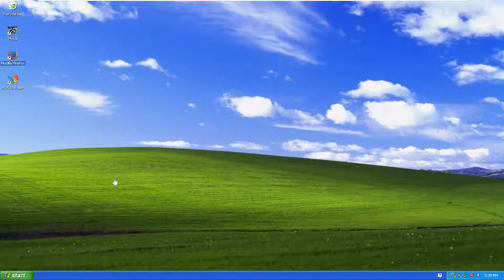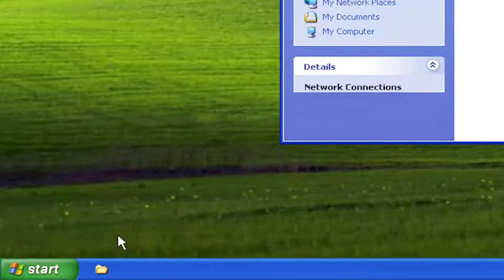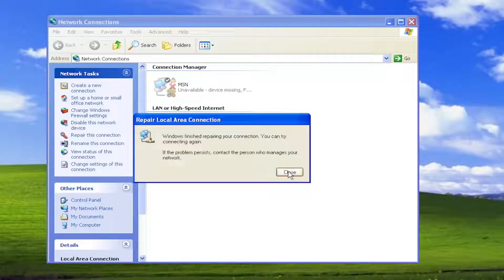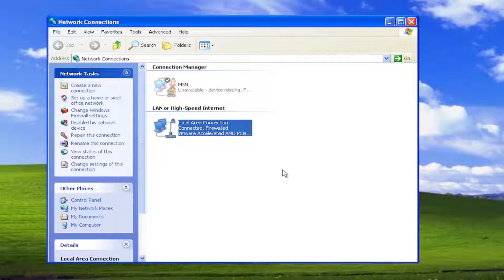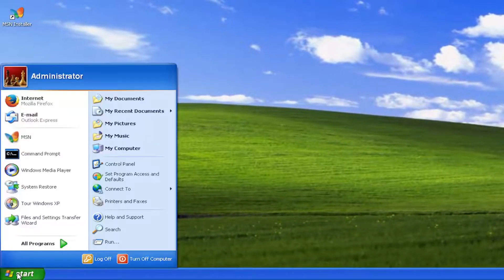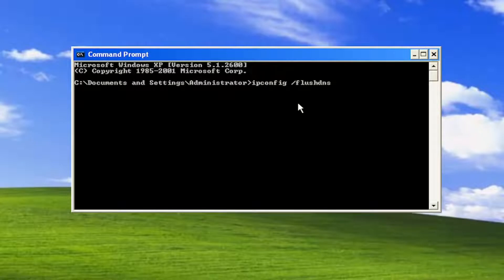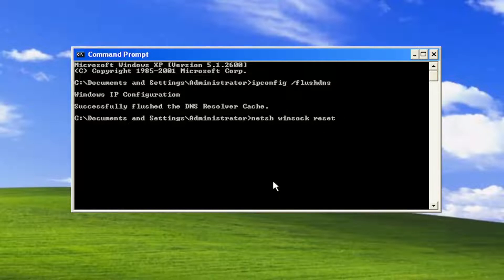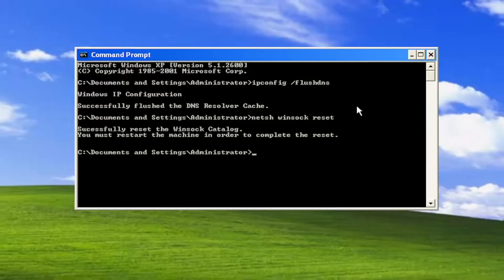How To Fix Internet Not Working In Windows XP [Tutorial]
Use this document to repair Internet connection problems in Windows XP. These commands reset TCP/IP, Windows Socket, and Windows Firewall.

windows xp connected to internet but browser not working
windows xp internet connection not working
vmware windows xp internet not working
network adapter not working windows xp
internet not working in windows xp
internet connected but not working windows xp
why my windows xp cannot connect to internet
windows xp internet browser not working
internet browsers not working on windows xp